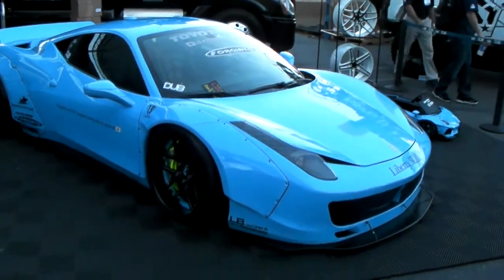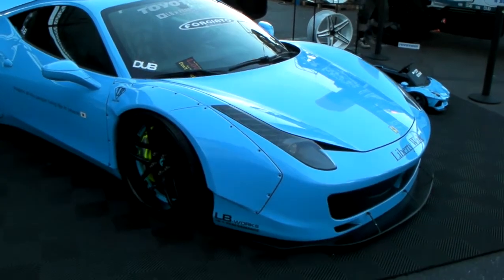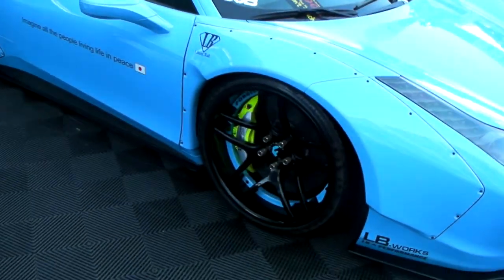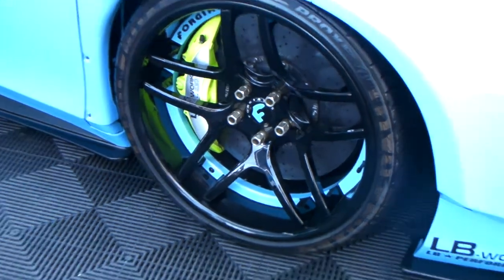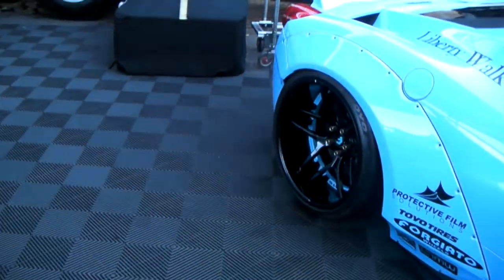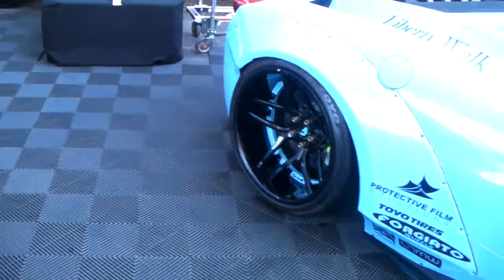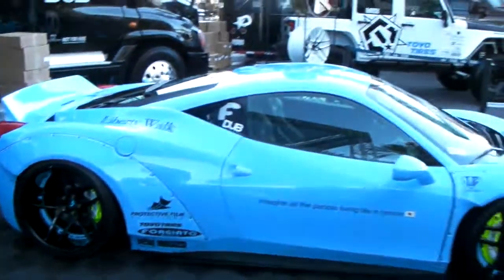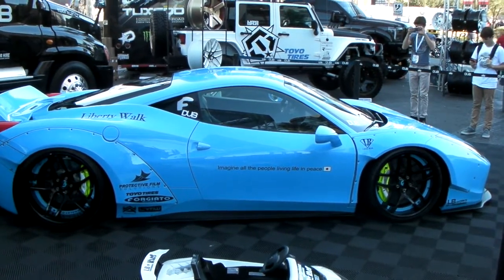DUBSandTIRES.com 19" & 20" Forgiato Custom Wheels Rims Lamborghini Hallandale Miami Ft Lauderdale